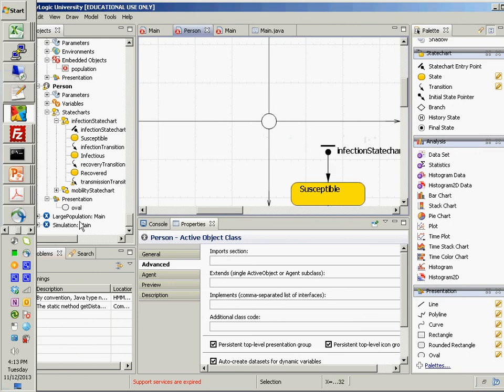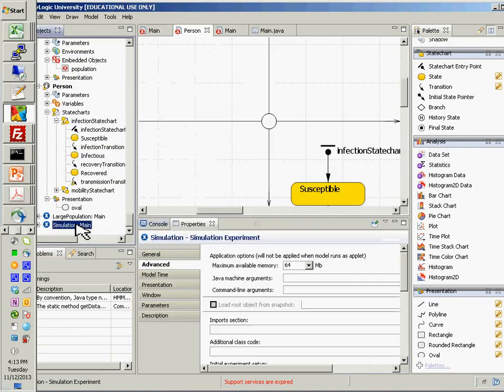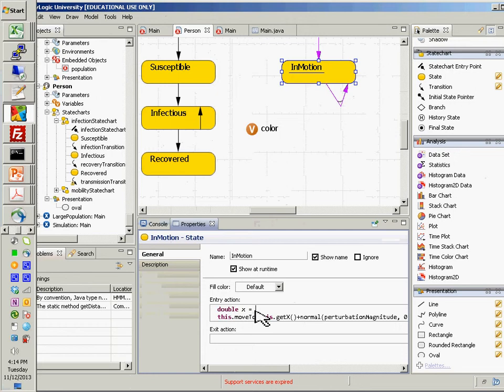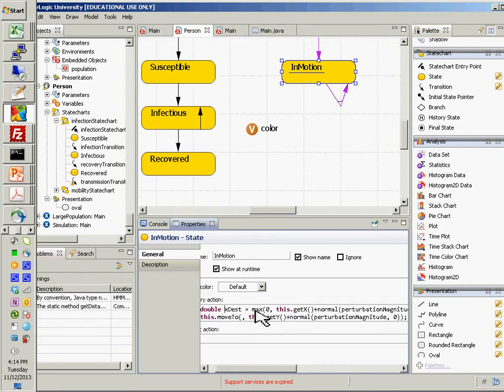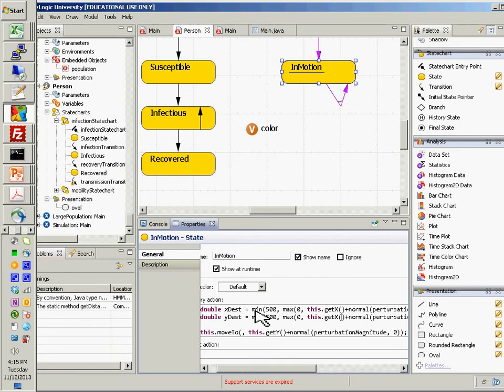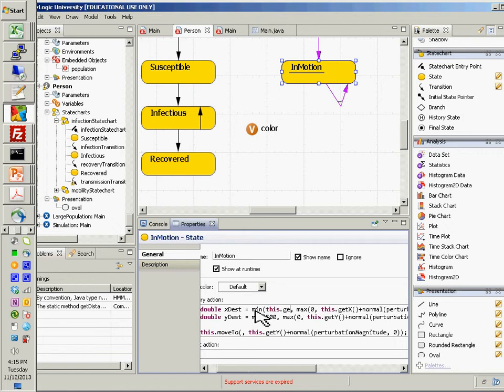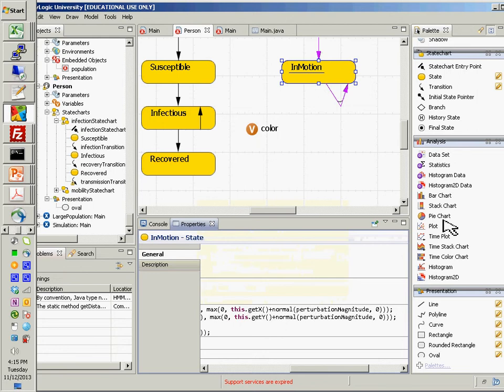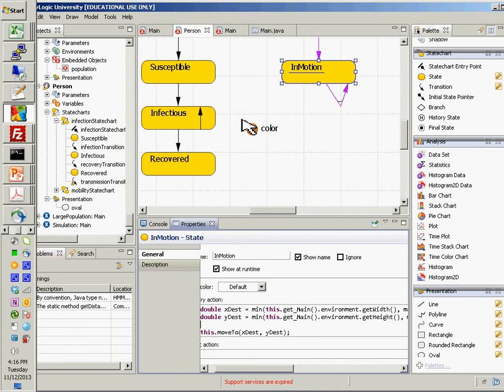2013 11 12 Limiting Agent Movement to a Defined Area